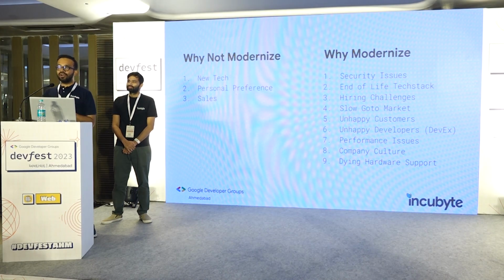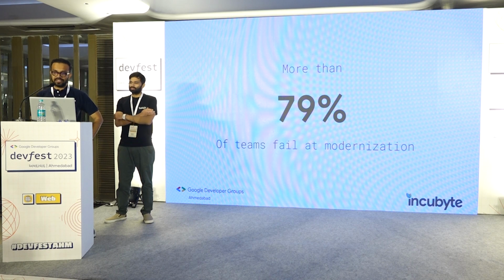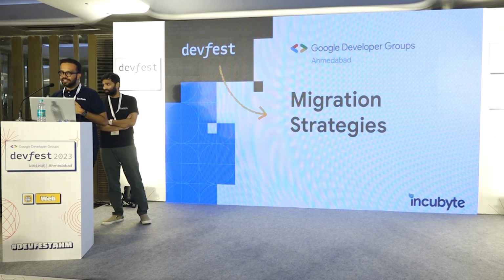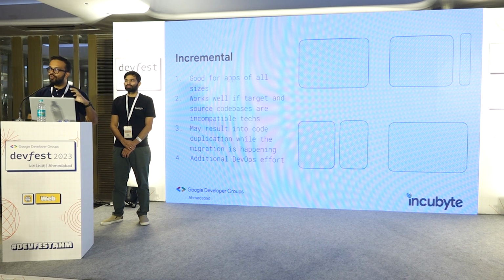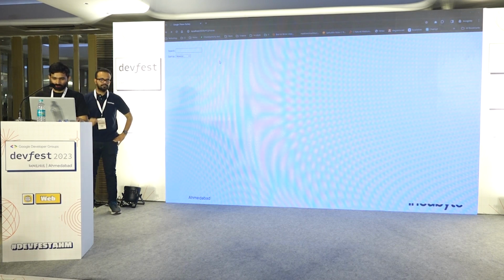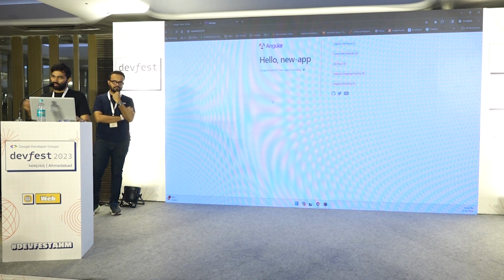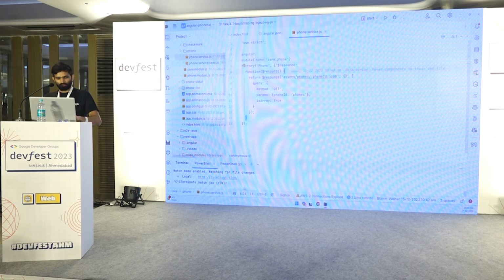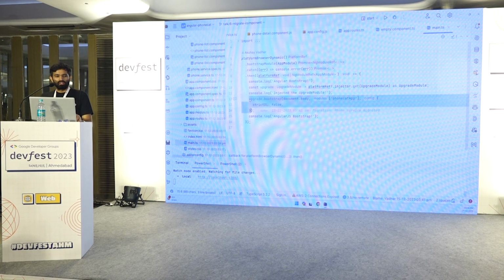DevFestAhm - Migrating AngularJS (1.x) enterprise applications to Angular 12 by Sapan & Akshay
Migrating AngularJS (1.x) enterprise applications to Angular 12

Dealing with enterprise applications is inherently complex. The typical Big Bang approach or complete system rewrite often doesn't yield the expected results. To stay current, it's crucial to embrace migration, which involves a strategic transition from old to new technology.

This session will explore migration challenges, such as technical debt, codebase migration complexity, dependencies, and testing challenges. We will also explore different migration strategies, comparing the conventional Big Bang approach with the incremental migration method. Additionally, we'll dive deeper into some practical migration steps, including setting up a hybrid app, code migration, routing, and state management, and implementing essential testing procedures. The session will conclude by highlighting post-migration activities, such as validating migrated code to ensure the future readiness of your application.

About Sapan Parikh:
Incubyte,Co - Founder, Incubyte

A tech evangelist and mentor, Sapan has been fuelled by two things in his 15+ year professional career; coffee and his love of designing self-motivated, high-performing and passionate software engineering teams. Being a software crafts person at heart, he has created and coached teams of over 500 software developers spread across the US and India with the sole objective of forging exceptional software products with an unfettered focus on quality.

About Akshay Vadher:
Getting things done with Craftsmanship mindset | DevOps | Performance, Incubyte

I get things done without compromising quality